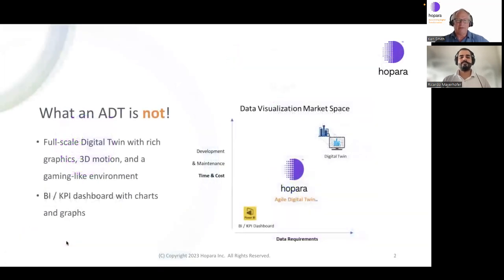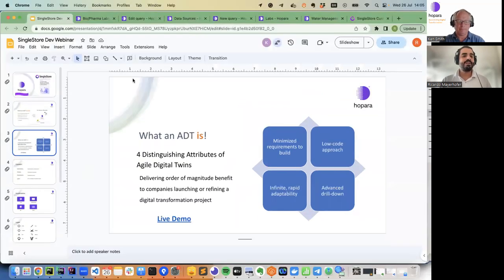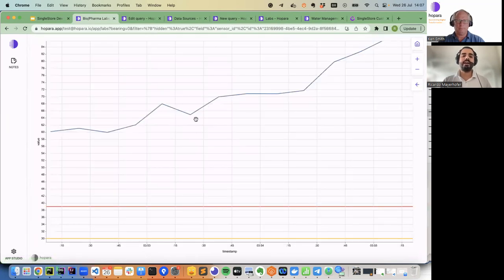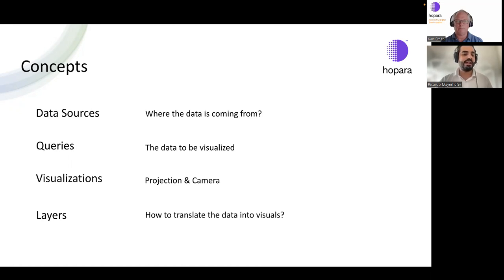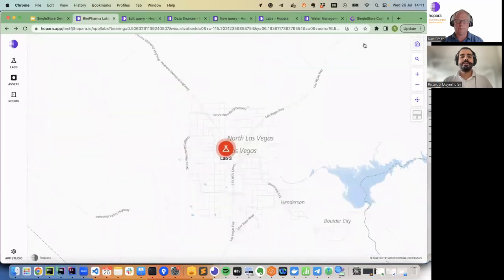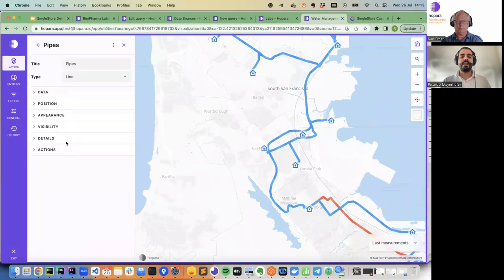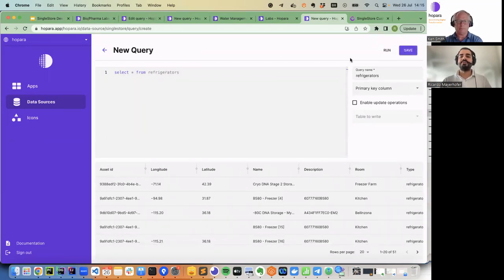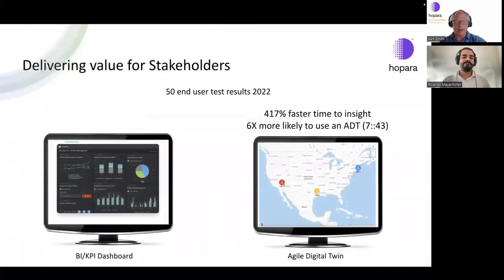Integrating Hopara's Agile Digital Twins with SingleStore DB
Introduction to integrating an Agile Digital Twin with a SingleStore Database, with Ken Smith and Ricardo Meyerhofer from Hopara.